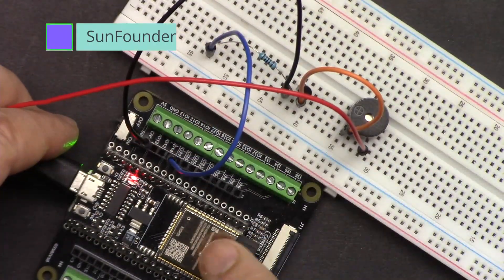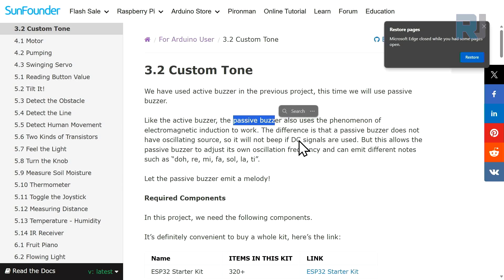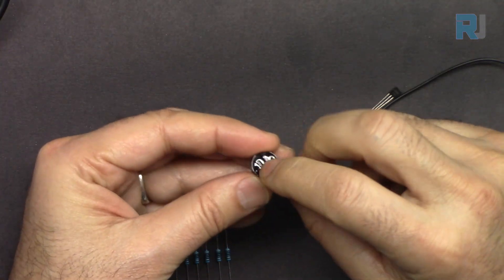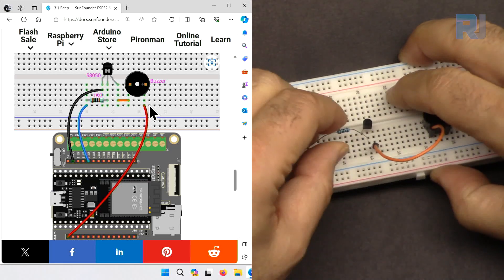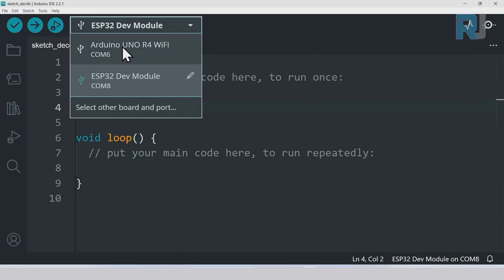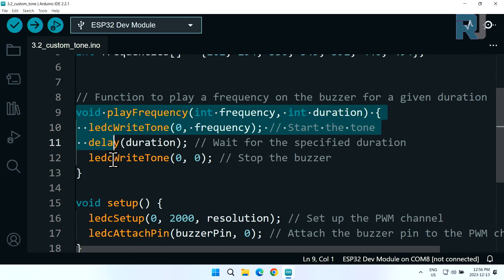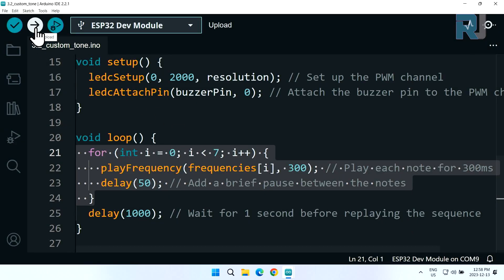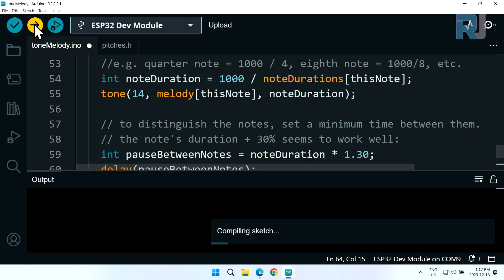ESP32 Tutorial 14 - Playing Custom Music Note Using SunFounder ESP32 IoT Learning kit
In this video we learn how to generate music notes using ESP32. Wiring and code is fully explained for two projects in this tutorial.

00:00 Start
1:52 Introduction to the project
4:11 Wiring Explained
8:11 Selecting ESP32 board and COM port on Arduino IDE
9:53 Arduino code explained
13:17 Project demonstration
13:58 Project 2 code and demonstration